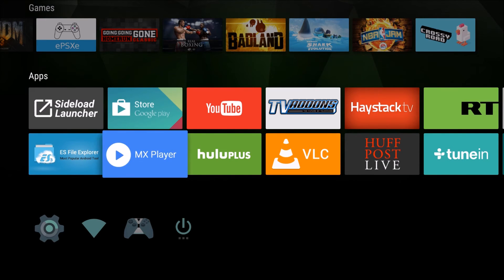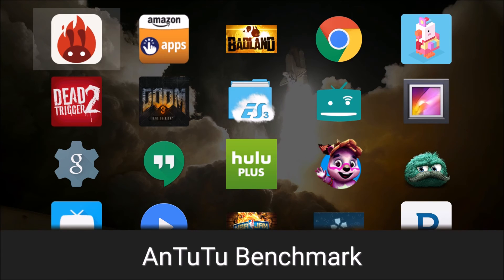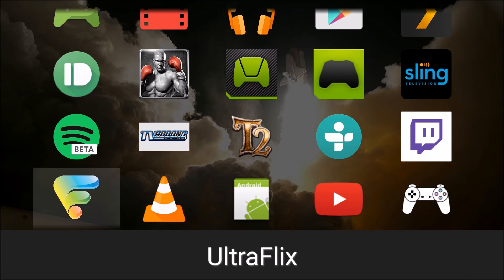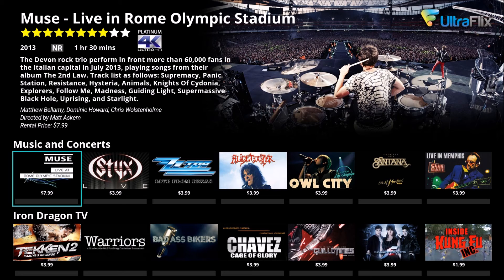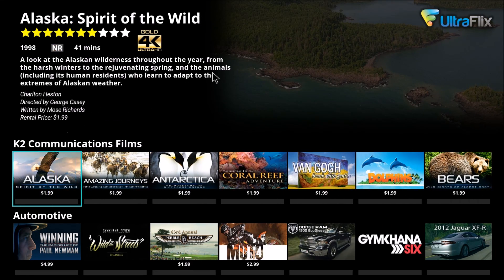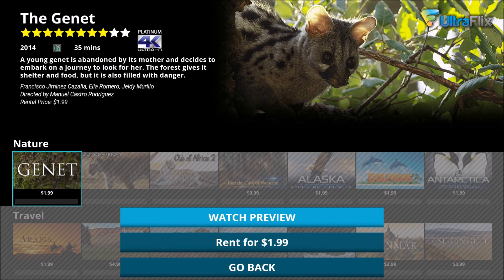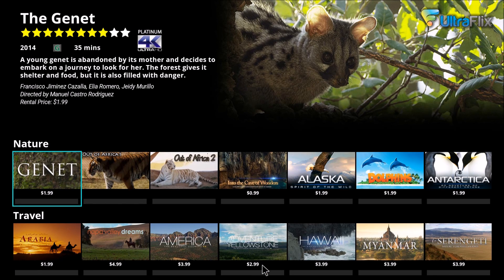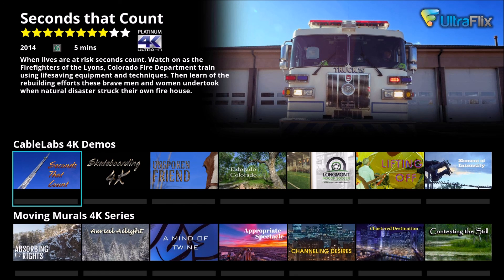NVIDIA SHIELD TV - 4K Video Store - UltraFlix (How to Install + Overview)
1. Go here from your computer
Click install, then click the drop down and choose your NVIDIA SHIELD to install.

2. Don't forget to also install MX Player